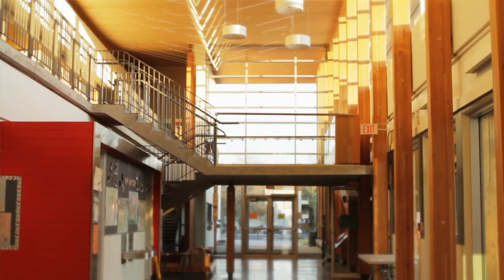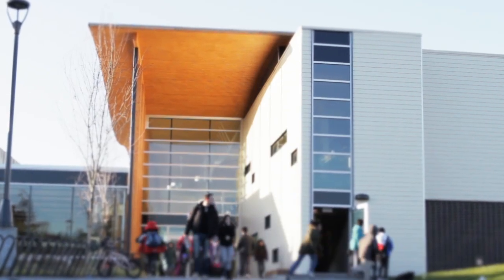Wood construction: Educational institutions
People spend as much as 90 per cent of their time inside buildings, and for children, adolescents and an increasing number of young adults, most of this time is spent either at home or in school.

Wood construction can be used in many types of buildings, from single-family homes to multi-story and mid-rise condominiums and offices, schools, health facilities, recreational centers and public gathering areas. This video features three educational facilities that have chosen to incorporate wood into the structure:

Samuel Brighouse Elementary School
King David High School
The University of British Columbia's Sauder School of Business